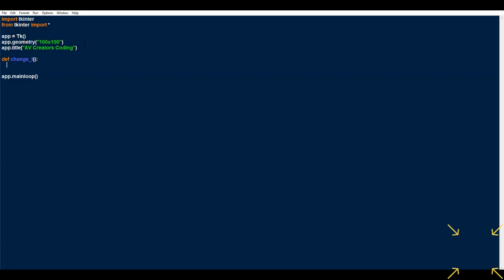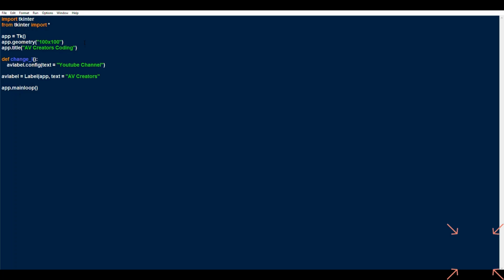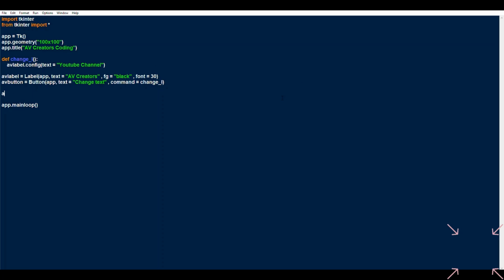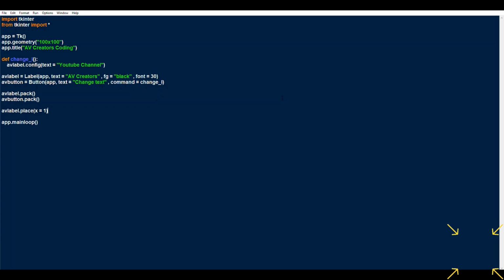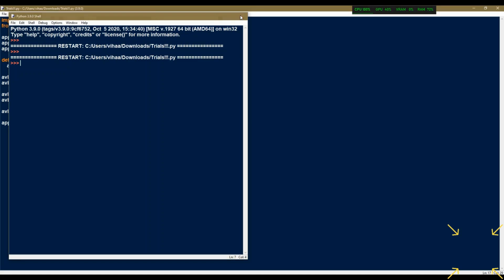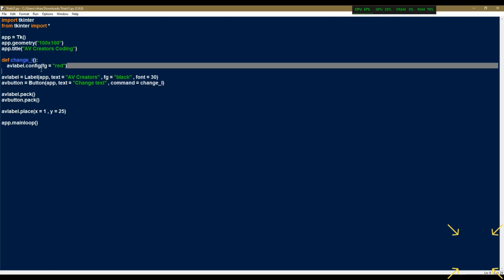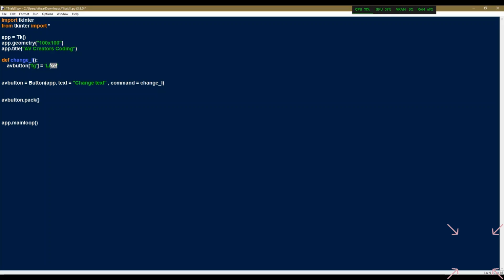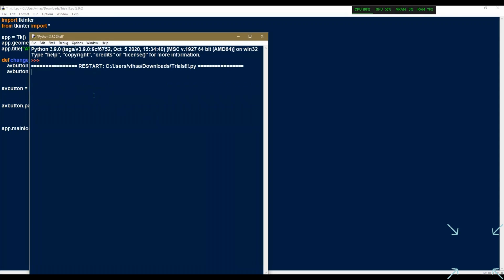Configuring Labels and Buttons on the go in Tkinter (Python) || AV Creators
In this video, we have explained how to configure buttons and labels of Tkinter GUI in a jiffy!